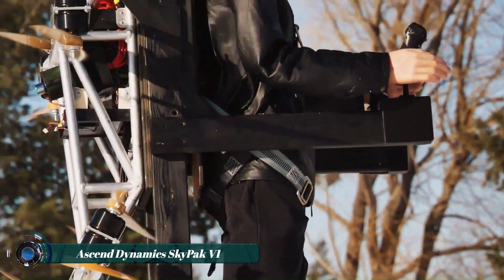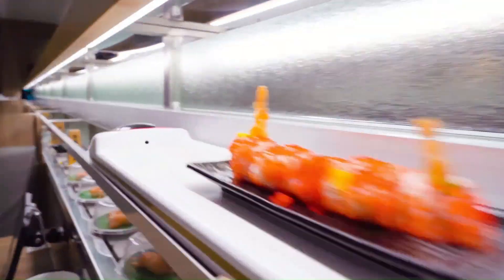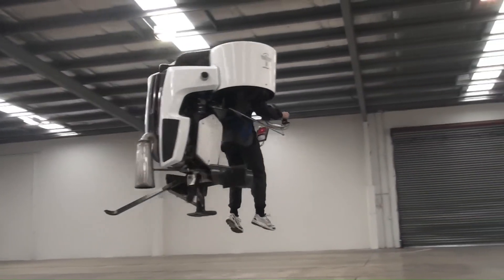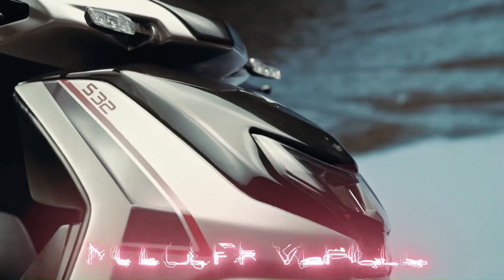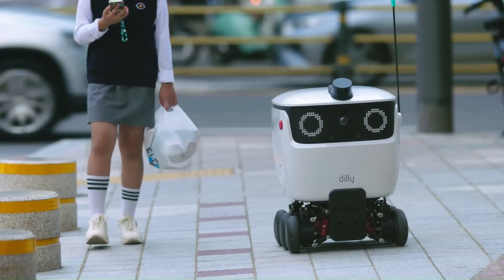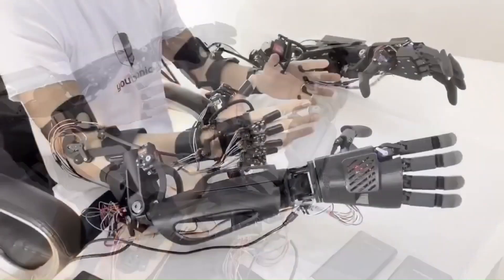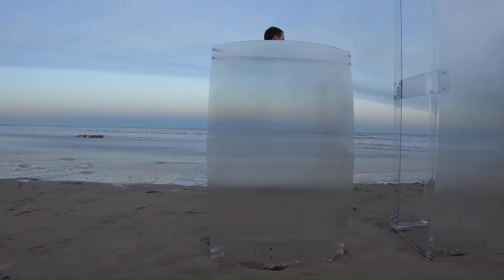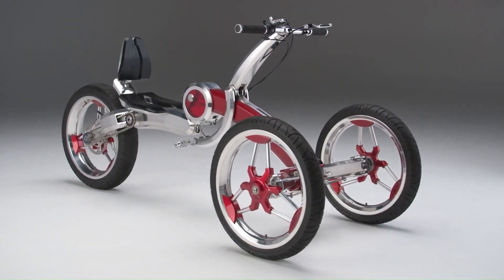15 Amazing Inventions That Will Change Your Life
15 AMAZING INVENTIONS THAT WILL CHANGE YOUR LIFE

00:00-intro
00:19-Ascend Dynamics SkyPak V1
01:21-Max Space Expandable Habitats
02:21-Food Delivery Robot (Bullet Train)
03:19-BionicBee
04:22-Martin Jetpack
05:21-Lexus Hoverboard
06:22-Surge S32
07:20-AVIDRONE 210TL
08:25-Dilly
09:27-REM
10:24-Youbionic Arm
11:27-MANSORY Empower
12:16-Invisible Sheet 2.0
13:17-Kickit Team Tennis
14:07-Pumper Car Luxe